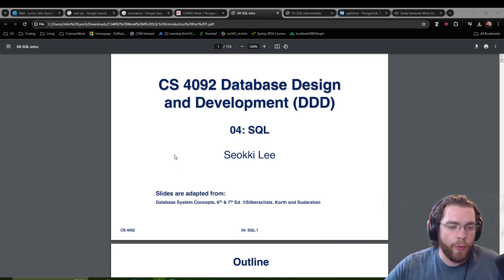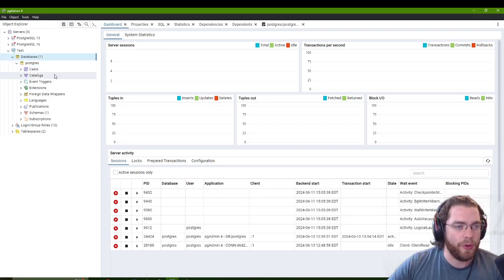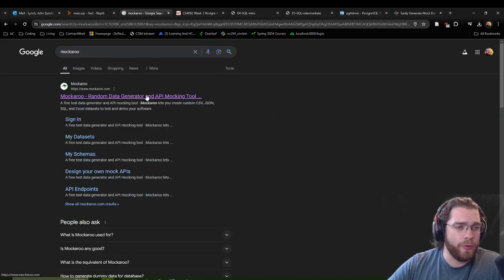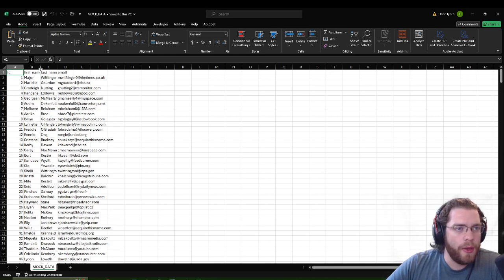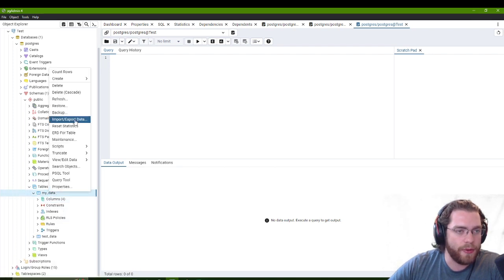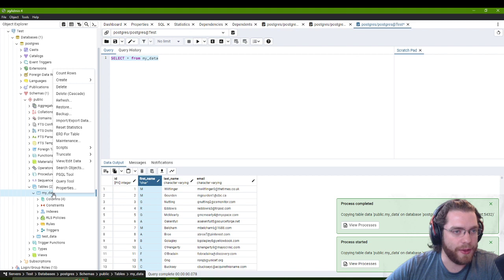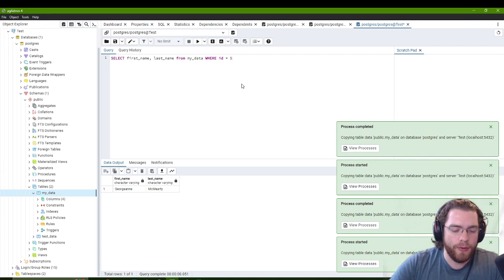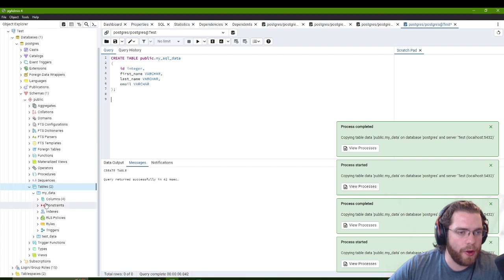CS4092 Week 4: Basics of pgAdmin4 and SQL queries